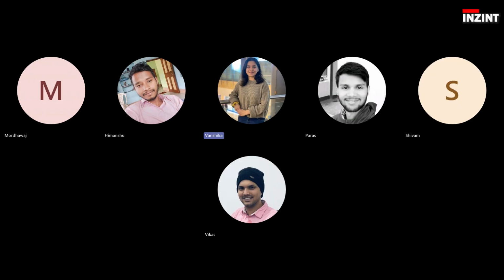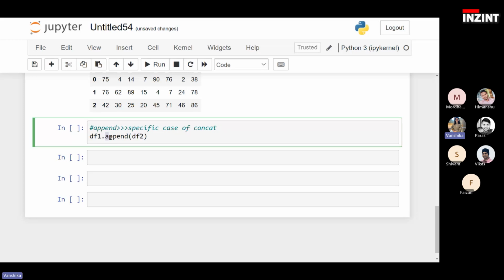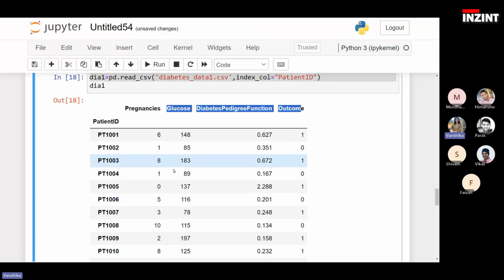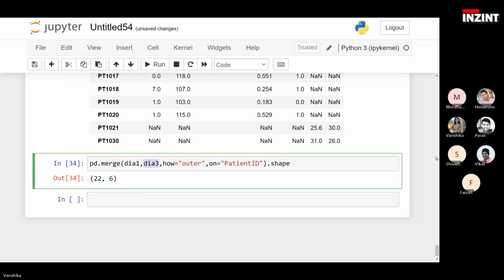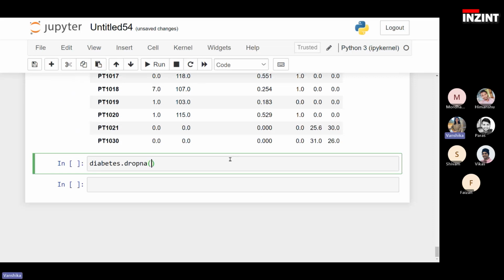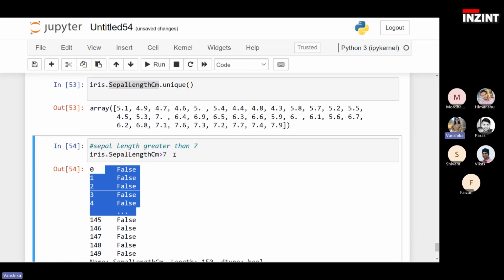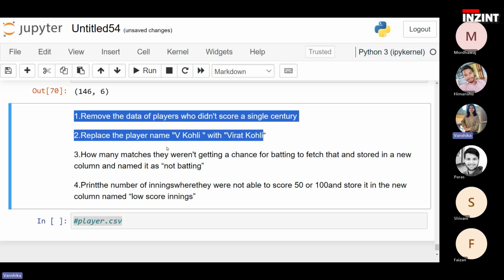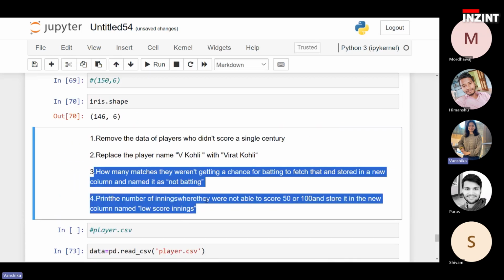Hands-On Machine Learning with Python [DAY- 8] || Pandas Mastery- Multi-Indexing, Filtering & More.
Welcome to Inzint's advanced training session, where we'll explore multiIndexing in pandas and delve into the nuances of indexing and data manipulation techniques. We'll cover the differences between iloc, loc, at, as well as various methods for joining, concatenating, and merging data frames. Additionally, we'll focus on strategies for checking and handling null values, along with effective filtering techniques.

In this immersive workshop, you'll gain a deep understanding of multiIndexing in pandas, a powerful feature for handling hierarchical data structures. We'll walk through practical examples and real-world scenarios to illustrate how multiIndexing can be leveraged to organize and analyze complex datasets efficiently.

Next, we'll clarify the distinctions between iloc, loc, and at, enabling you to confidently select and manipulate data based on index labels and positions. You'll learn when and how to use each method effectively to access and modify data within data frames.

We'll then explore various methods for combining data frames, including joining, concatenating, and appending. You'll understand the differences between these operations and learn how to choose the most appropriate method for your specific data integration needs.

Additionally, we'll dive into the intricacies of merging data frames, covering different types of joins and strategies for handling overlapping column names and index values.

Furthermore, we'll discuss strategies for identifying and handling null values in your datasets, ensuring data integrity and reliability. You'll learn how to effectively filter your data based on specific criteria, enabling you to extract valuable insights and make informed decisions.

Whether you're a data analyst, scientist, or business professional, this training session will equip you with the skills and knowledge needed to manipulate and analyze complex datasets with confidence and precision.

Join us at Inzint and unlock the full potential of pandas for data manipulation and analysis!

Let's embark on this journey of exploration and mastery together! 🚀

Timecodes-
00:00 - Intro
01:20 - MultiIndexing in pandas, diff. between iloc, loc, at,
03:30 - joining, concatenating, append,
09:00 - merging,
27:42 - checking/handling null values,
40:00 - filtering